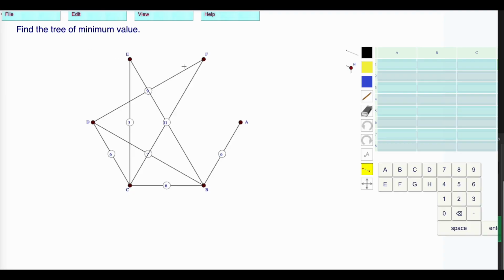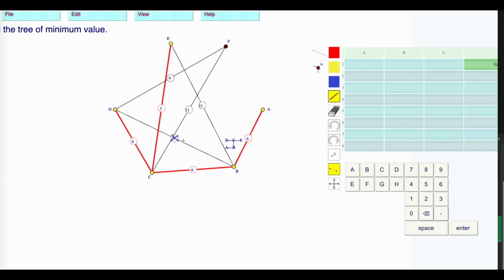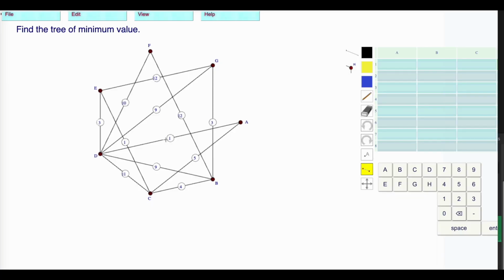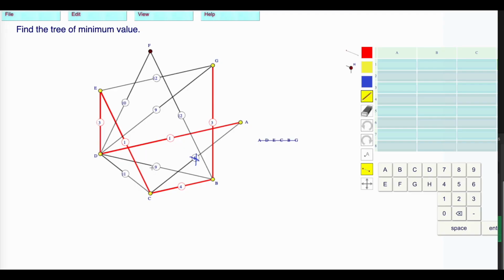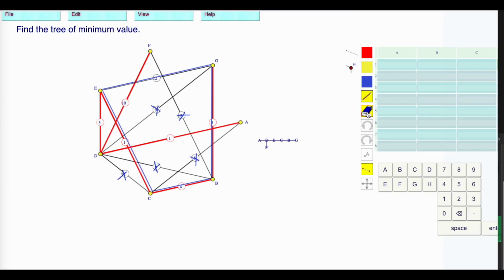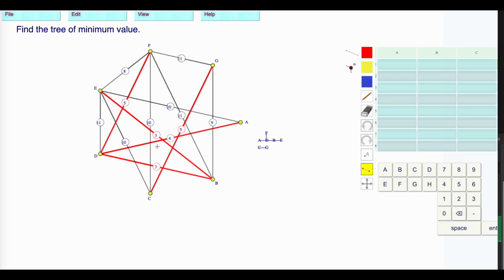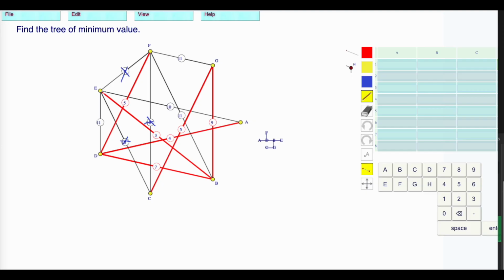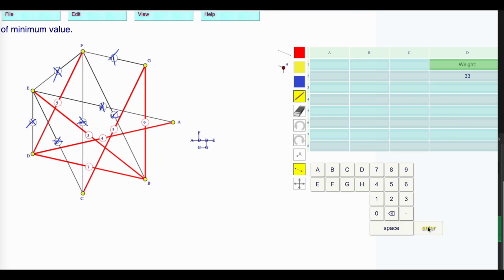Level 19: Tree of Minimum Value From The Path Diagrams Math Program